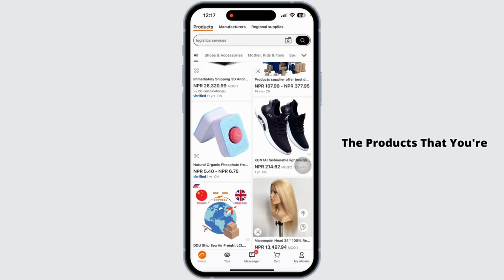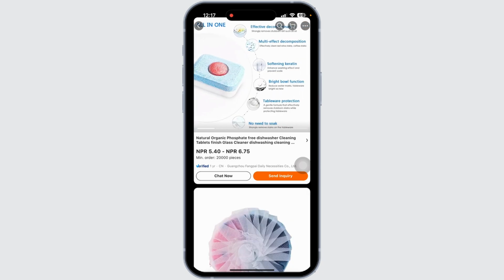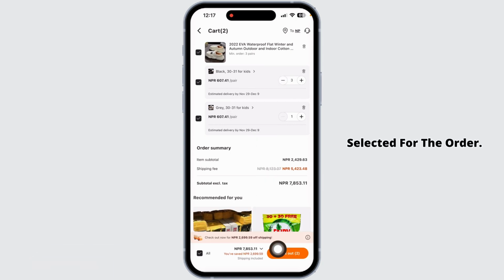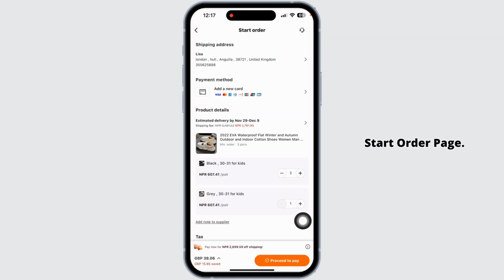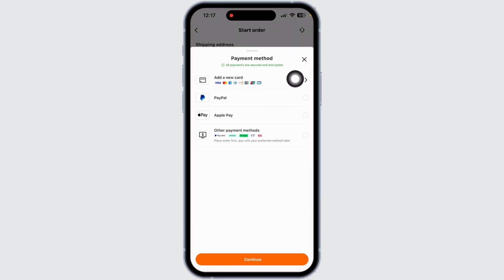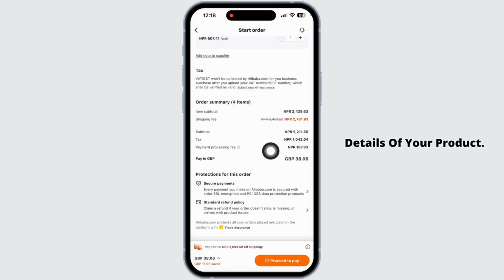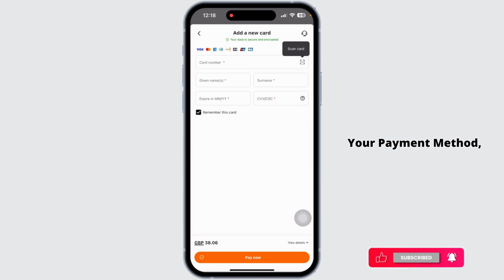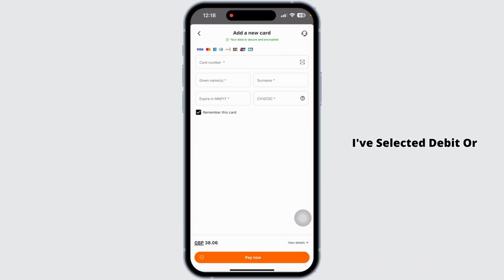How To Pay On Alibaba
Wondering how to safely and securely pay for purchases on Alibaba? 🛒💳 This guide will walk you through the payment process on Alibaba, whether you’re ordering a single item or buying in bulk. Learn about the available payment methods and tips to ensure secure transactions!